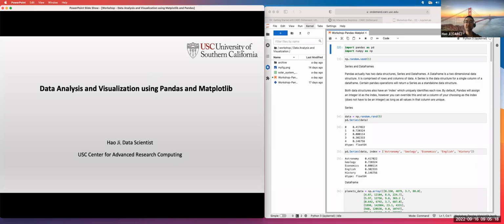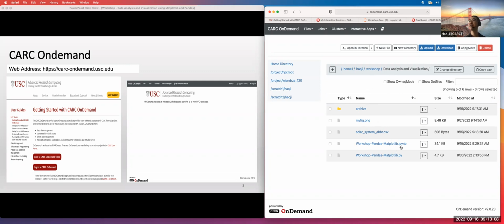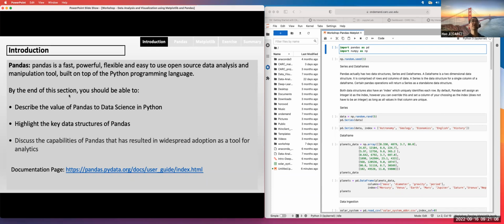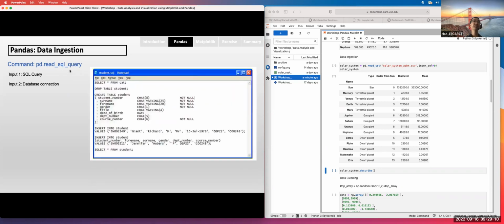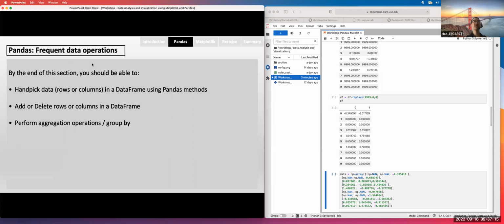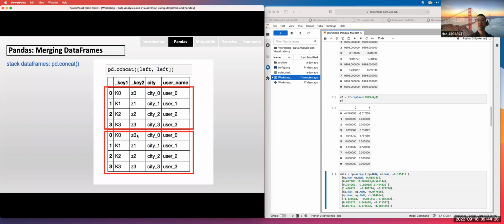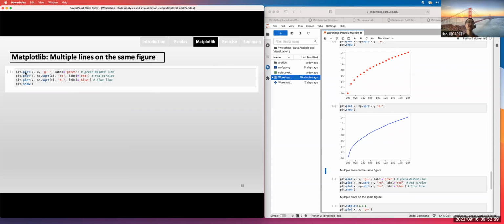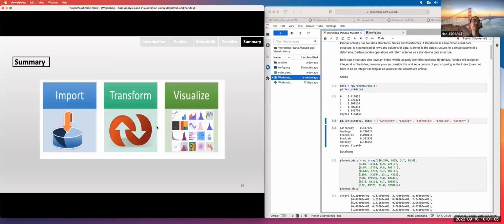Data Analysis & Visualization Using Pandas and Matplotlib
This is a recording of our intermediate course on Python with specific emphasis on data analysis and visualization. It covers the use of Pandas and Matplotlib, which are popular libraries for data processing, manipulation, and visualization.